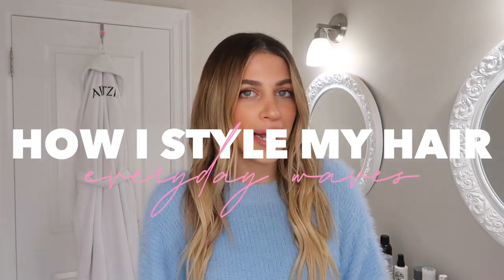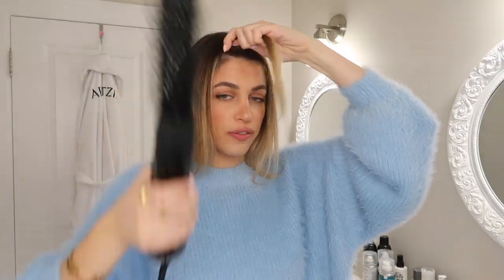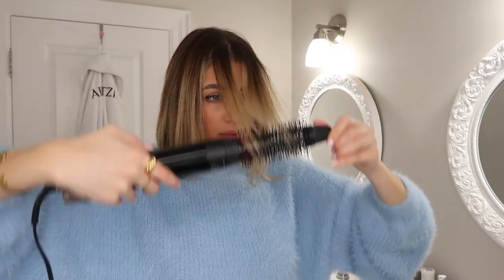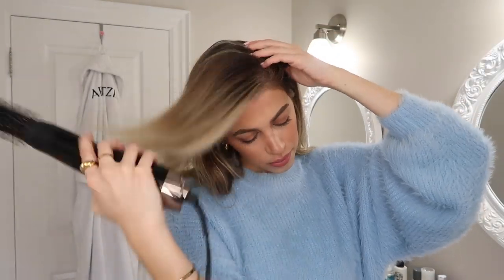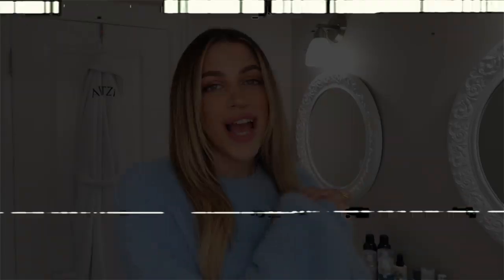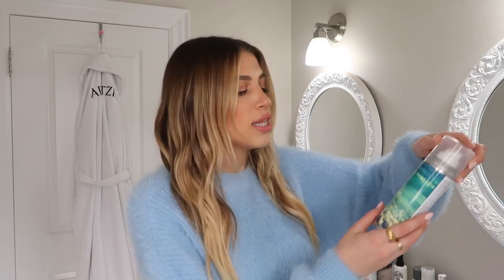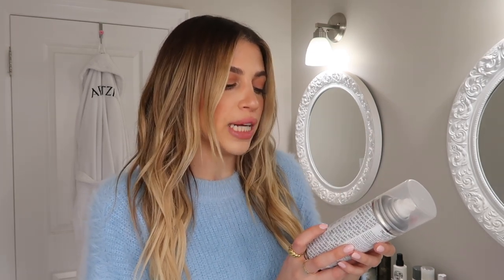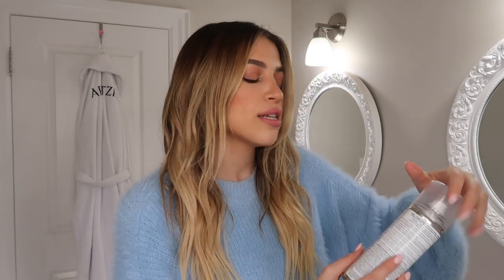HOW I STYLE MY HAIR | EVERYDAY EASY WAVES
It's finally here!! A quick + super easy guide to how I style my everyday waves. Hope you guys enjoy :)

IGK Beach Club Texture Spray
IGK Good Behavior Spirulina Protein Smoothing Spray

xx